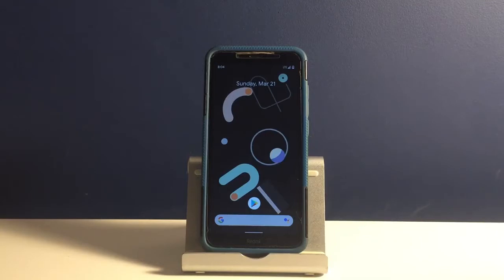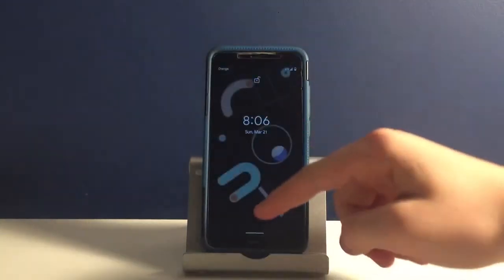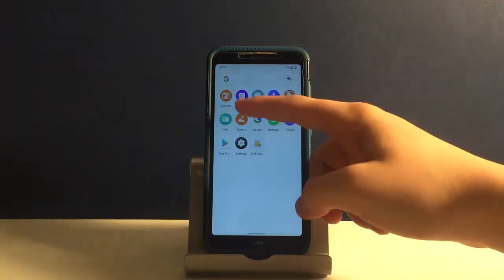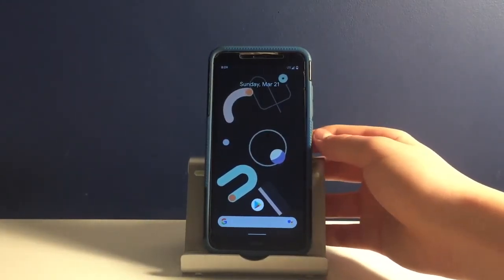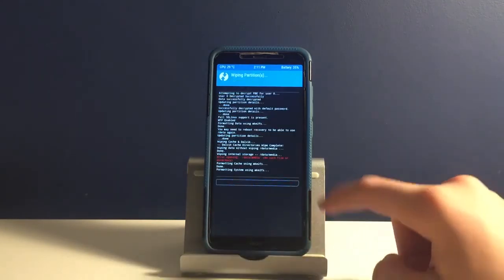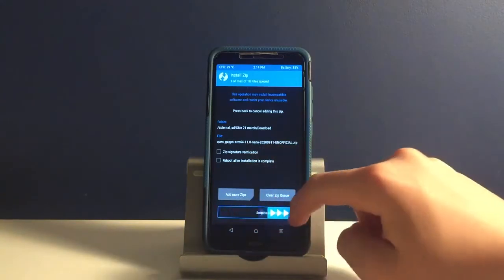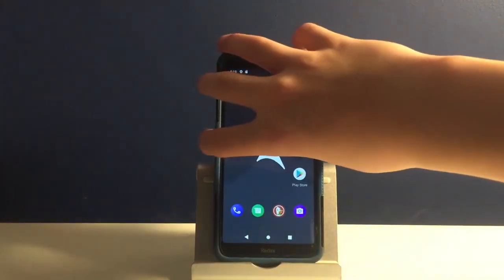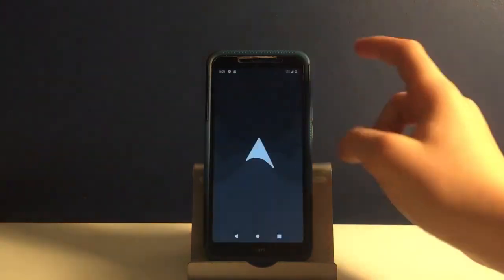How to install Android 11 Arrow OS on Redmi 7A